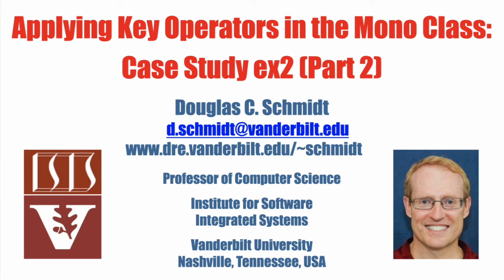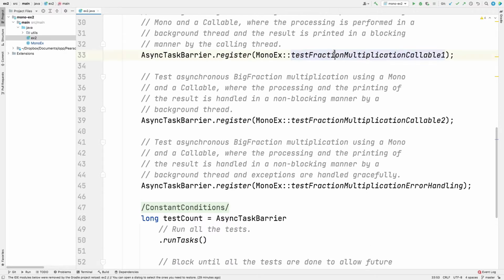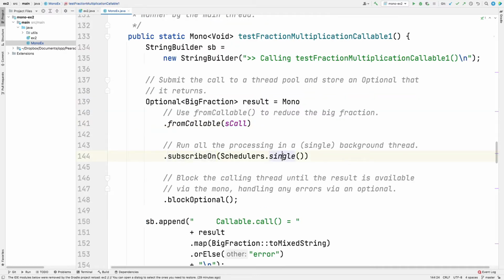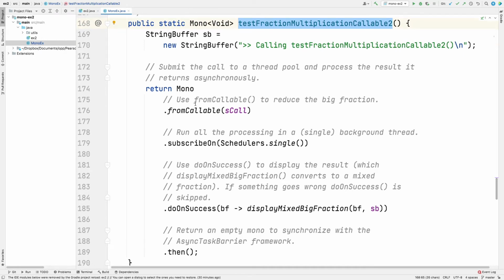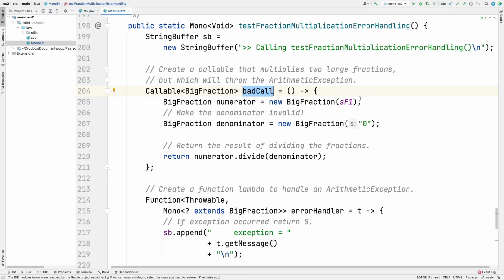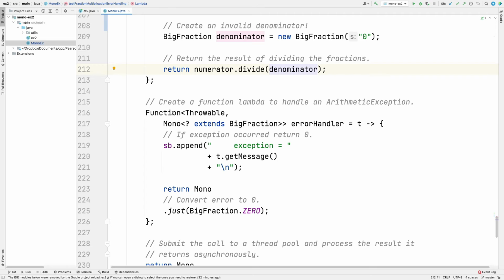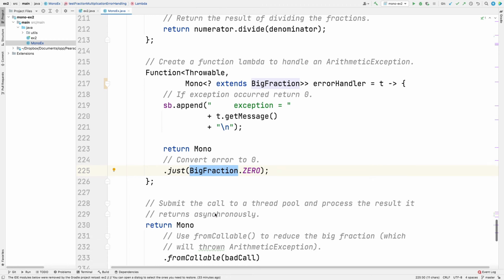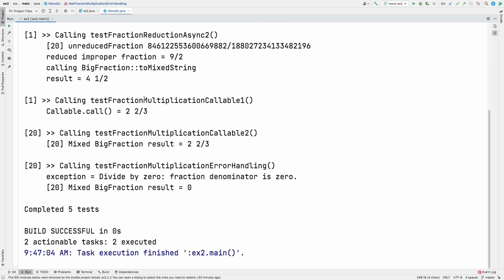Applying Key Operators in the Mono Class: Case Study ex2 (Part 2)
This video shows how to apply the Mono operators fromCallable(), map(), then(), doOnSuccess(), just(), blockOptional(), onErrorResume(), subscribeOn(), & Schedulers.single() to create, reduce, multiply, & display BigFraction objects asynchronously.